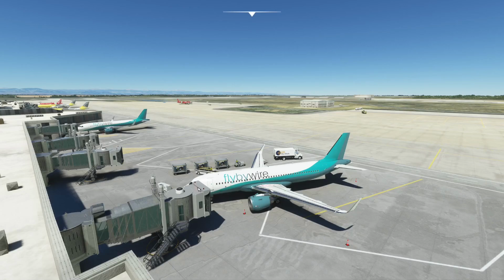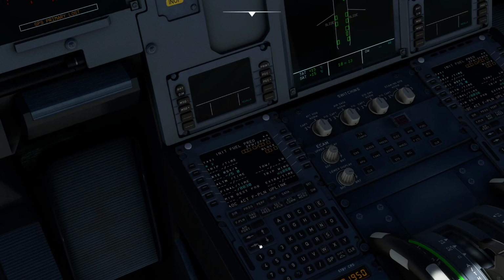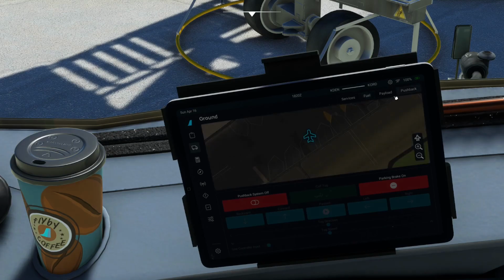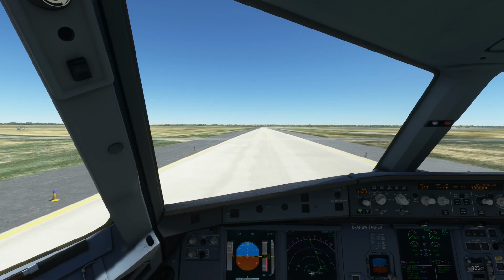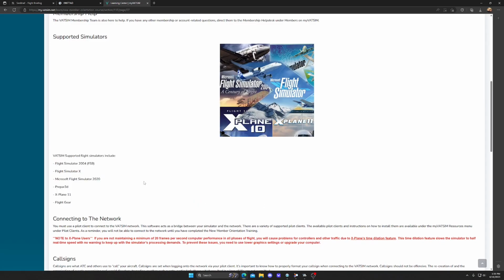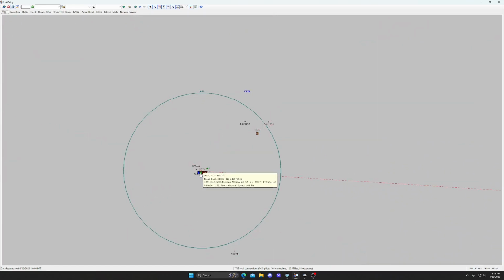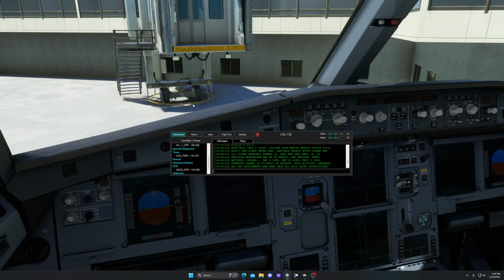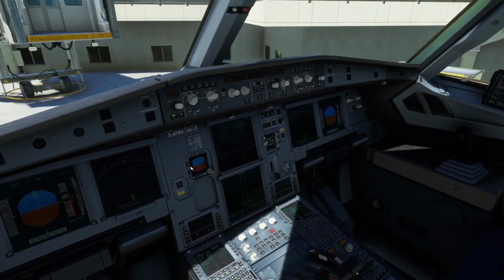How to Fly The FBW A320Neo And How to Get Started With Vatsim | MSFS2020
So in this video ill be showing you guys on how to get started with vatsim, and how to fly the fbx a320. (THIS VIDEO IS 2 PARTS) Part 2 will come out tommorow or the following day. In this video I covered, making an account with vatsim, and downloading vpilot, vatspy, and volanta. Then I cover on how to ask for IFR Clearnece and Push and Start. For the fbw, I cover how to start up the plane without the checklist, how to use the flypad, and how to taxi, takeoff.
Links

My Specs:

Rtx-3070
i9-10900k
32gb-RAM

Sub for an a320